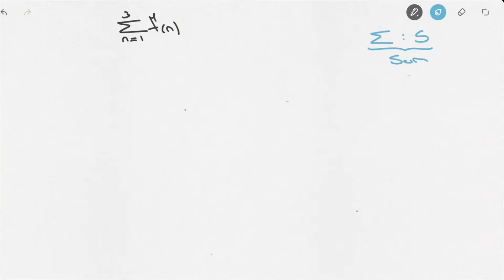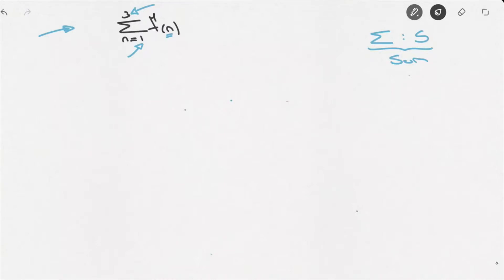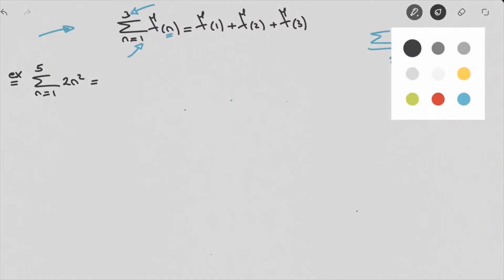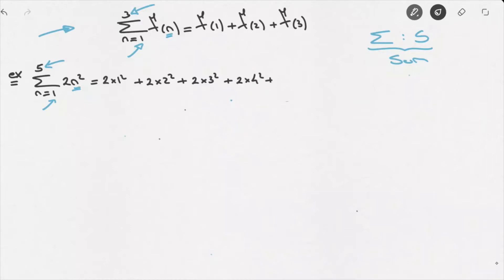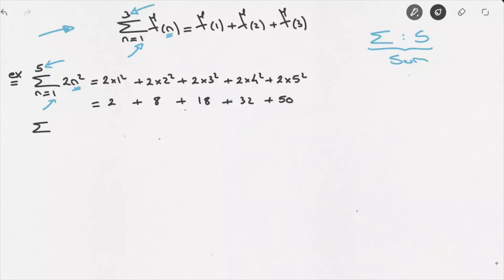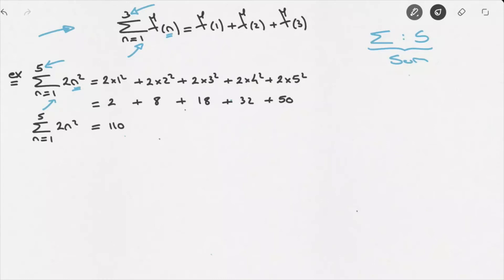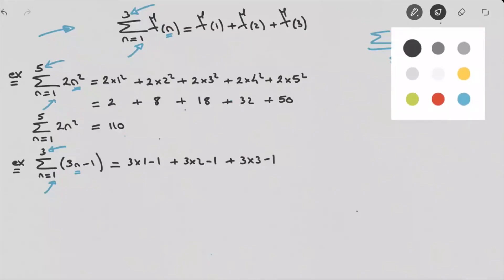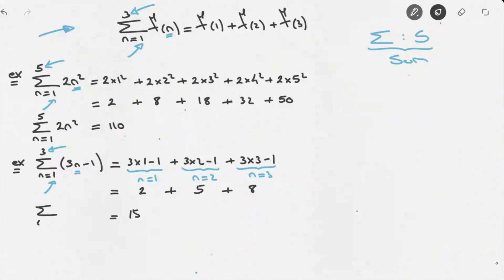Sigma Notation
This video is about Sigma Notation, also known as sum notation. We learn what the sum symbol means as well as learn how to write all of the terms of a sum.
This will help us with both arithmetic and geometric series as well as be essential when we learn about the binomial theorem and the binomial expansion.

Suitable for IB SL Mathematics, IB HL Mathematics.